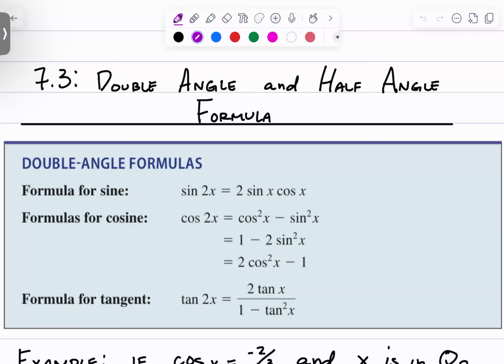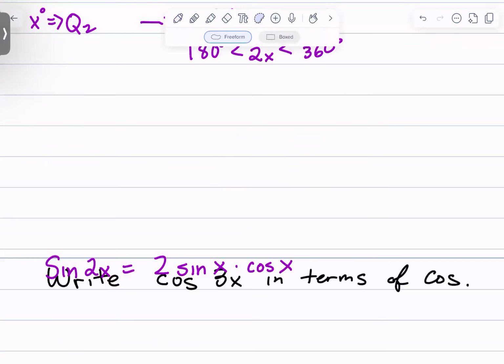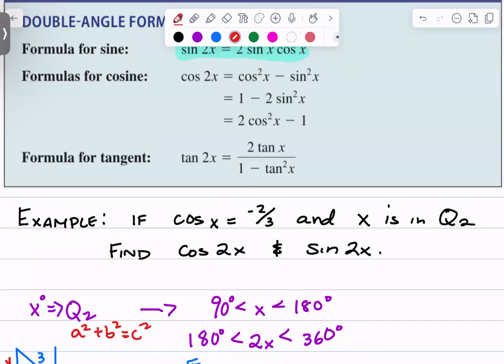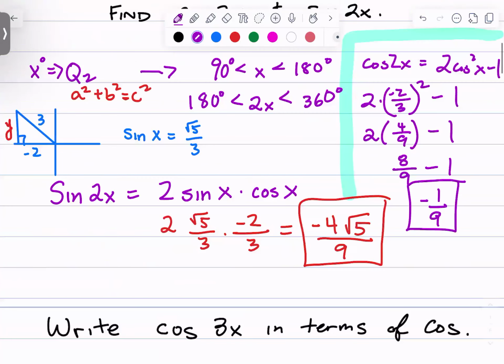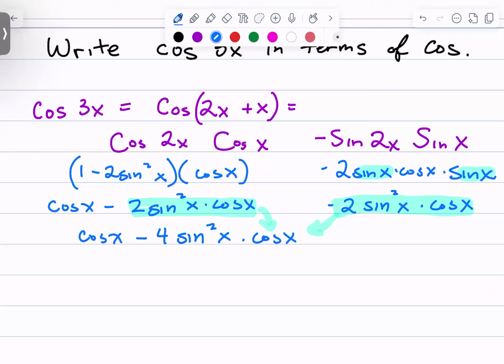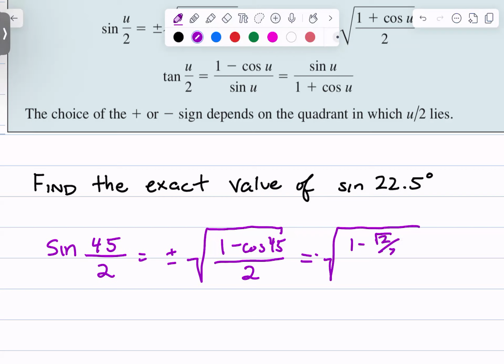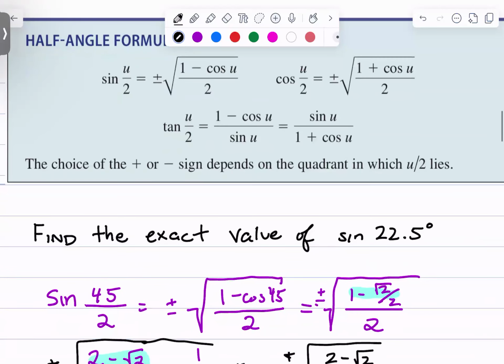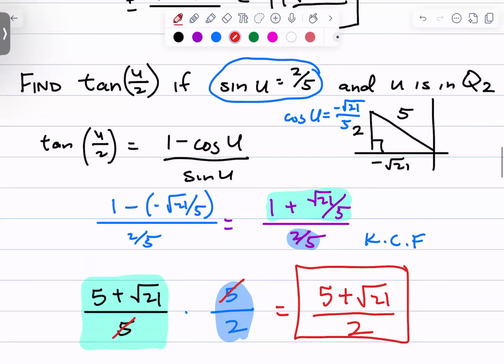Double and Half Angle Formulas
Brief lesson on double and half angle formulas